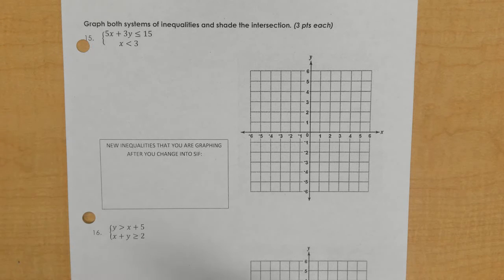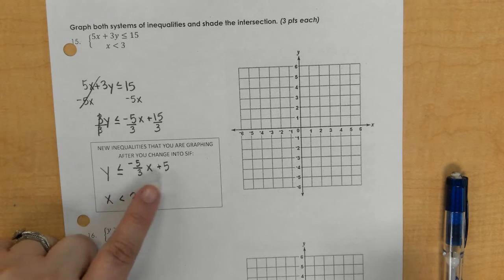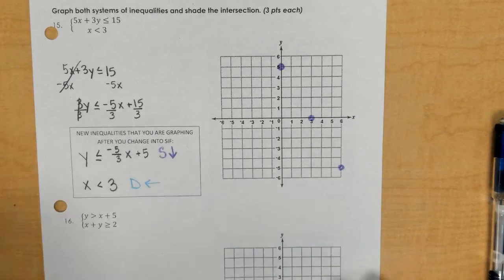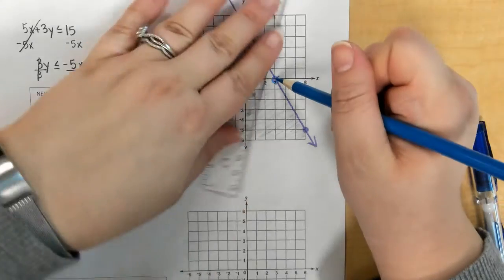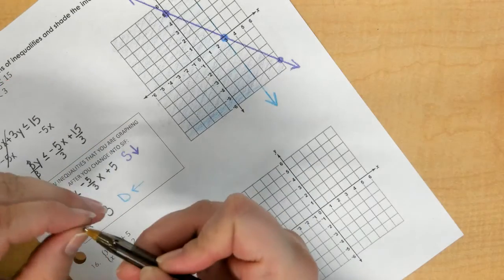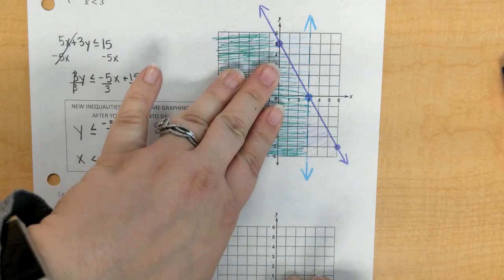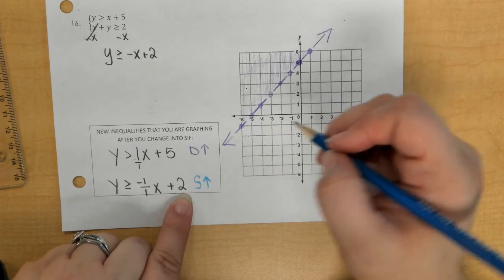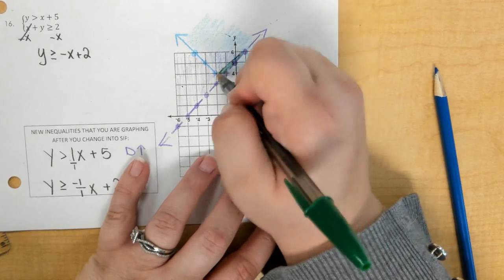Alg - Unit 5 Review #15 - 16